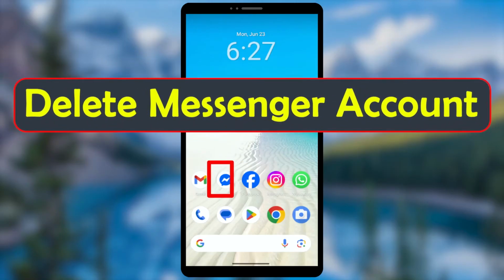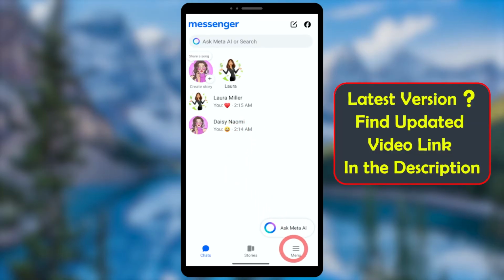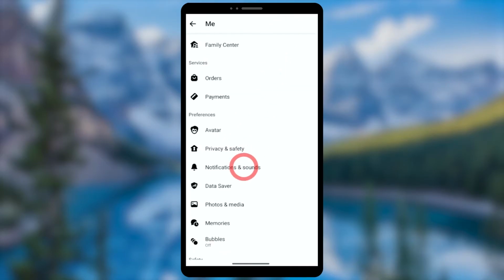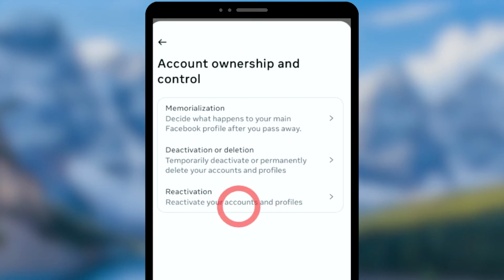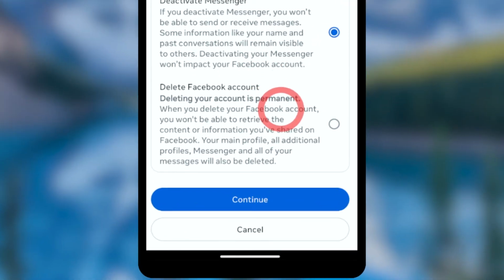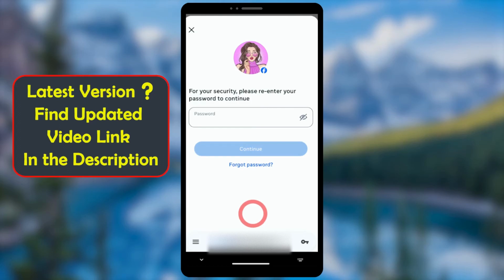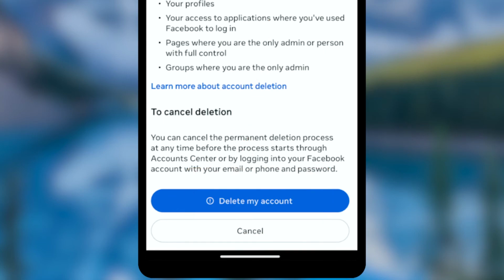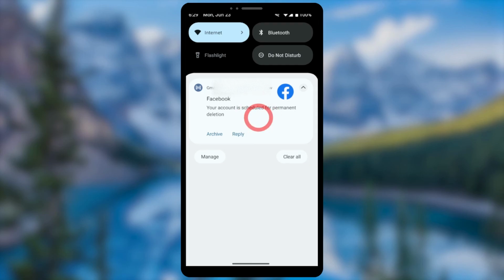How to Delete Messenger Account Permanently - New Update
In this video, we'll show you how to delete messenger account permanently new update. Use this full guide to how to permanently delete your facebook account and messenger and follow these easy steps to how to permanently delete your messenger account New method explain by keshara. So watch this updated tutorial to how to delete messenger account permanently without facebook account on iphone and android for the latest OS versions. This method also works If you are using a PC laptop notebook, iPad desktop computer or any other mobile devices.

Chapters:-
00:00 how to delete messenger account permanently
00:44 how to delete messenger account

1). delete messenger account how to deactivate facebook
2). how to delete messenger account from another phone
3). how to delete messenger account without password
4). delete messenger account but keep facebook
5). what will happen if i delete my messenger account

Date & Time: 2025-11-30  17:49:00  [UTC+05;30]